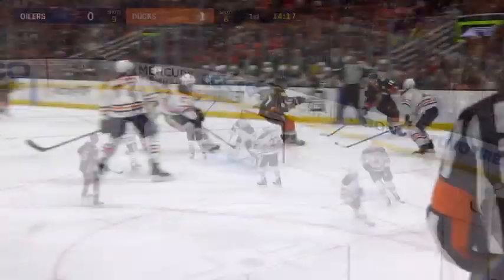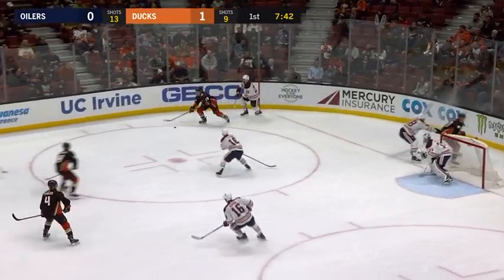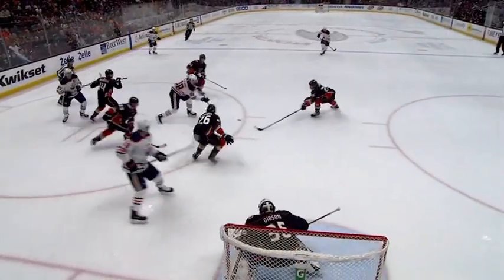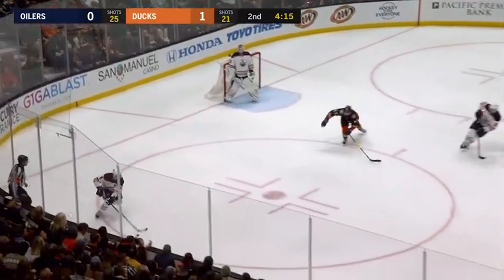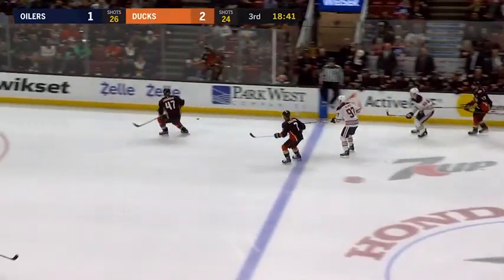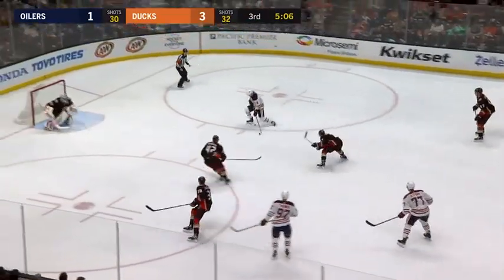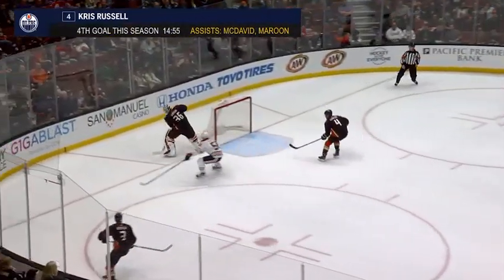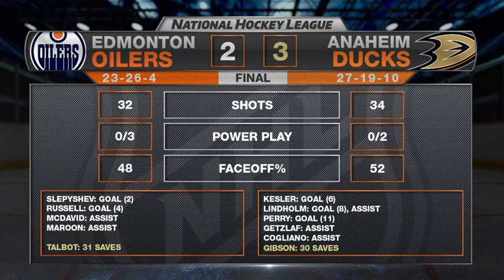Edmonton Oilers vs Anaheim Ducks (2-3) – Feb. 9, 2018 | Game Highlights | NHL 2018